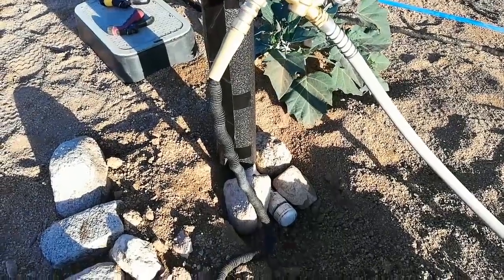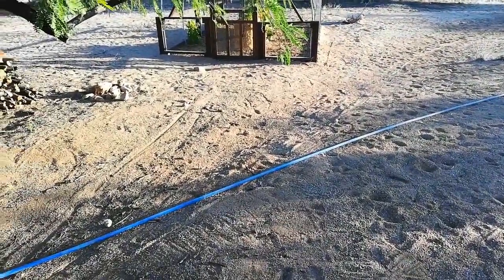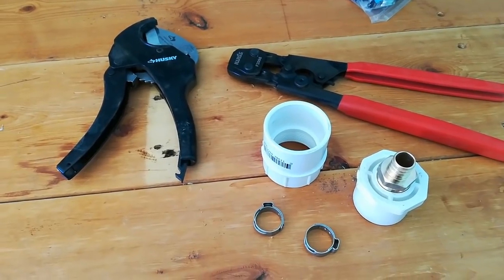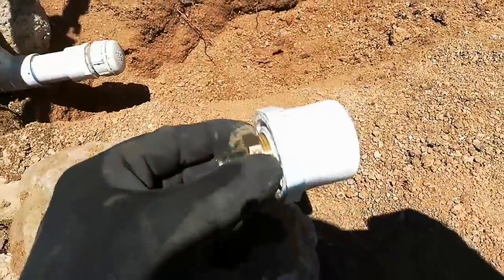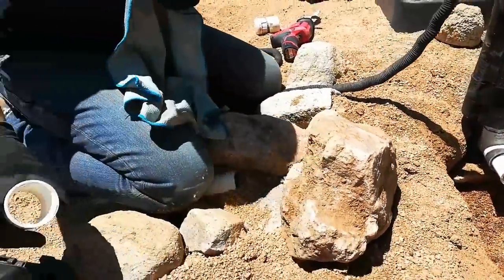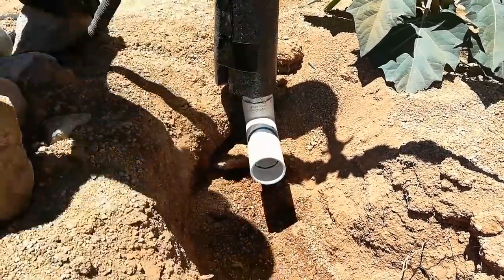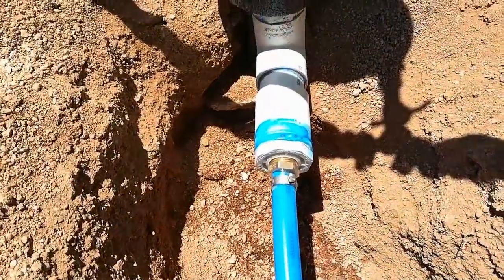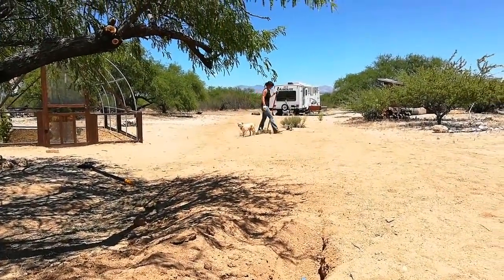How To Install A Main Water Line Using PEX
In this video we trench and install 150 feet of pex pipe from our main water connection to our trailer.